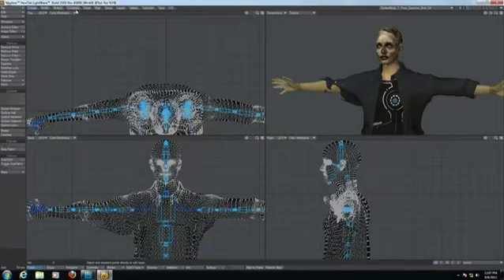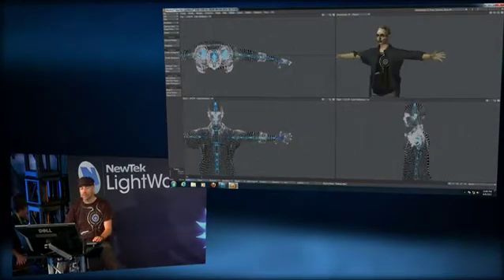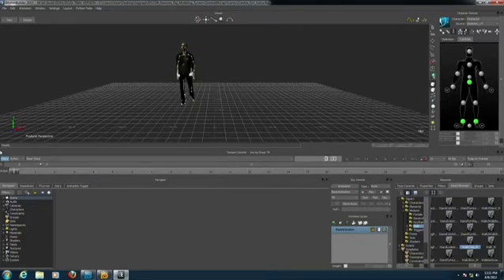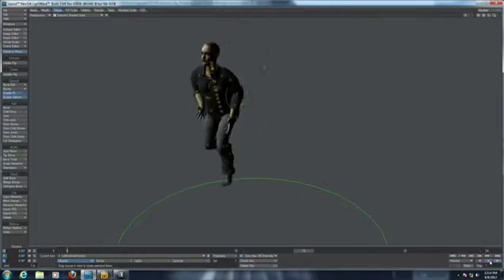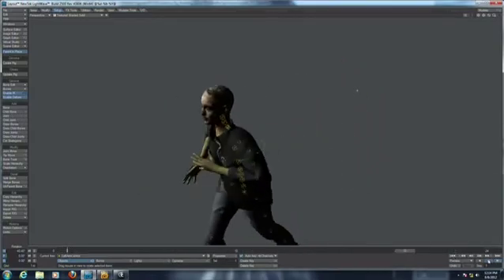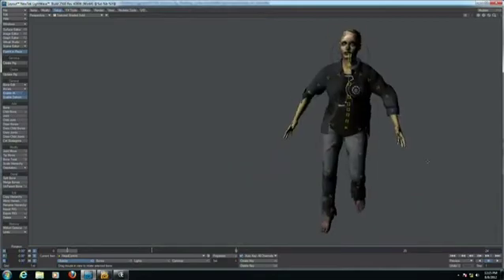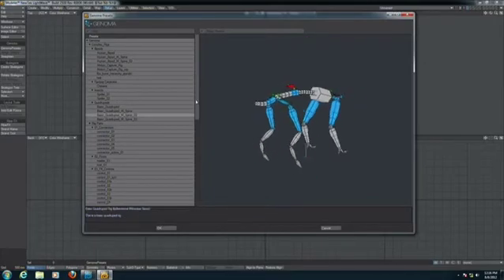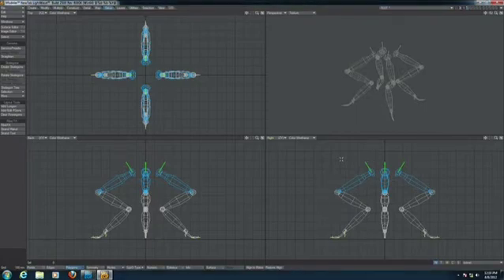SIGGRAPH 2012 - Genoma: Part 1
SIGGRAPH 2012 demonstration of Genoma with Lino Grandi. Part 1,